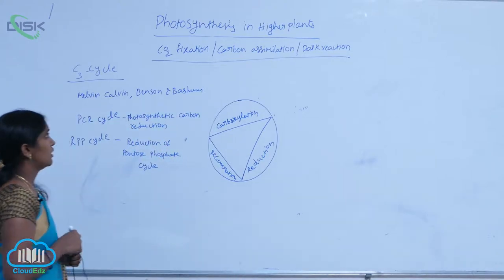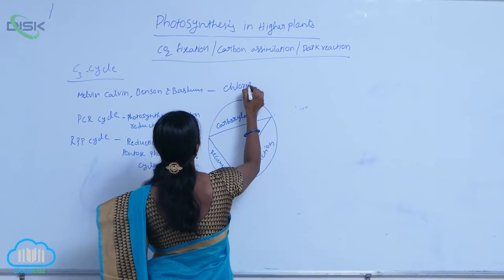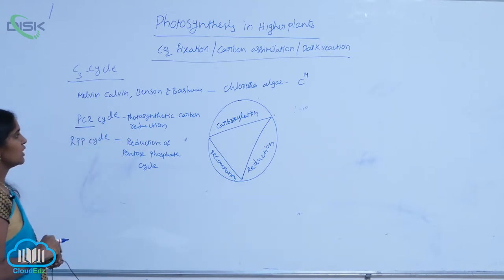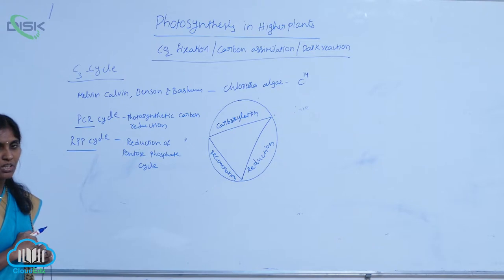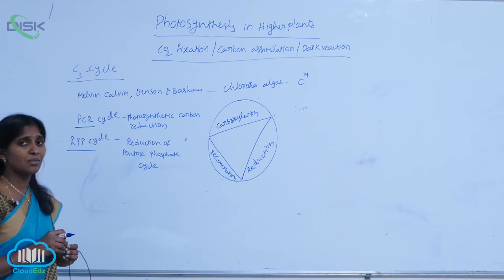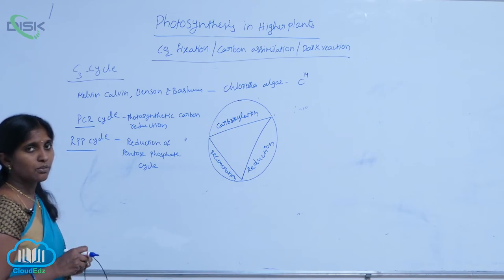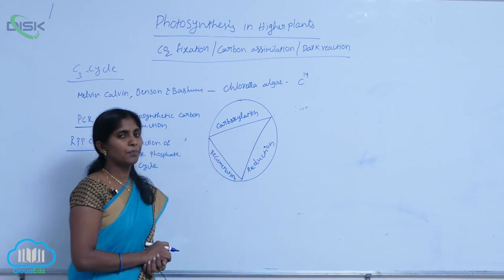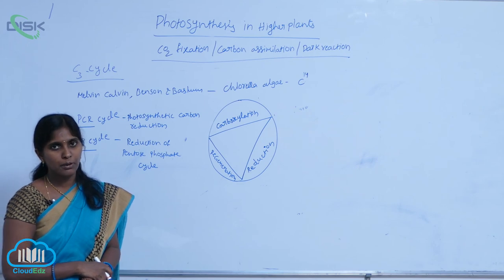WHERE ARE THE ATP AND NADPH USED ? || C3 cycle 4 || Disk Telangana